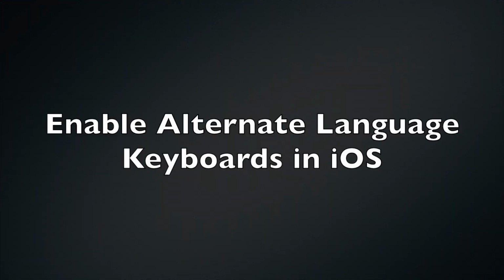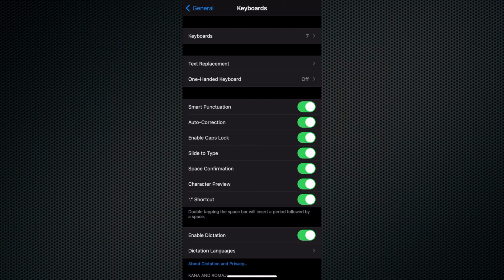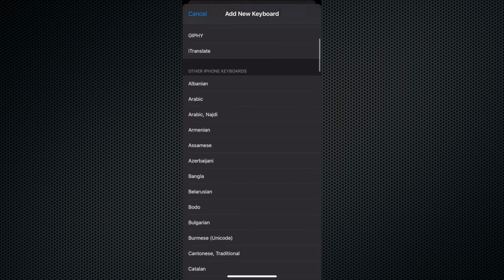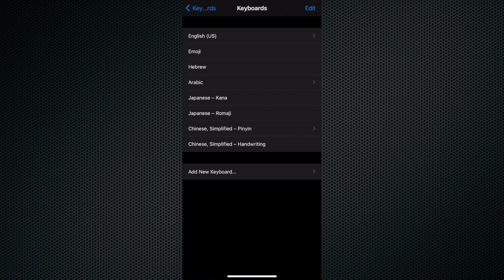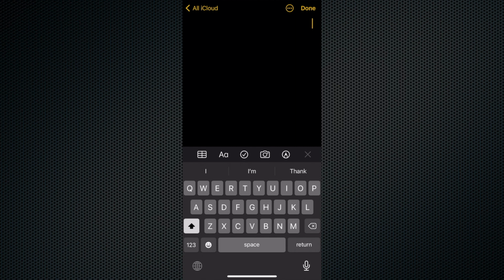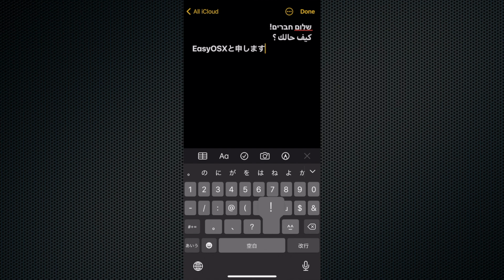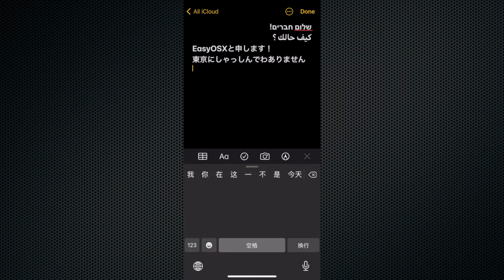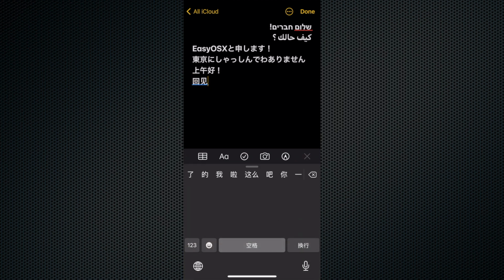How to Add Multiple Languages to the iOS Keyboard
If you’re bilingual, multilingual, or just trying to practice in a language you’re learning, you may need to be able to type in another language on your iOS device. In this video, I’ll show you how to add multiple language keyboards in iOS and some different things about how to use them.